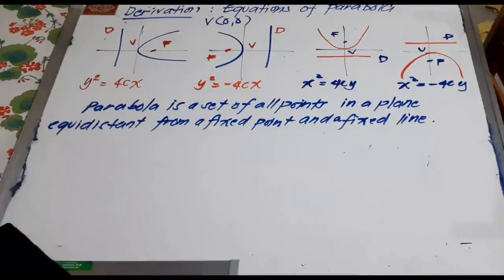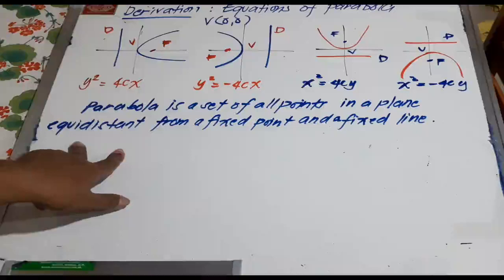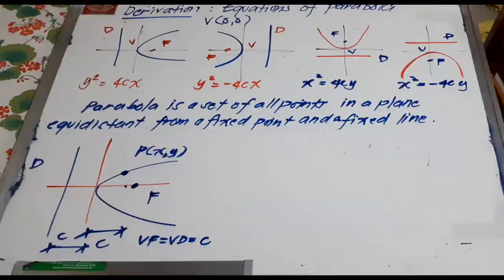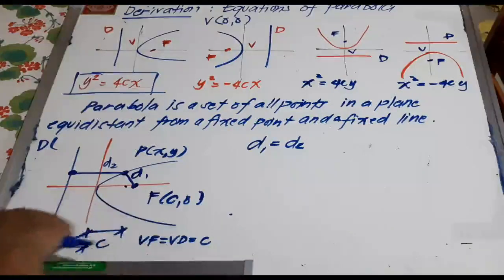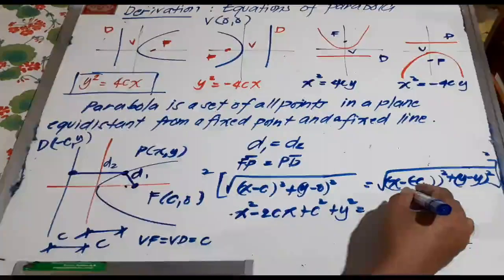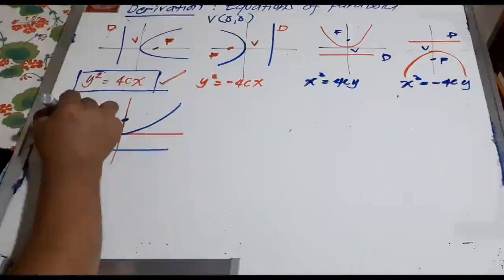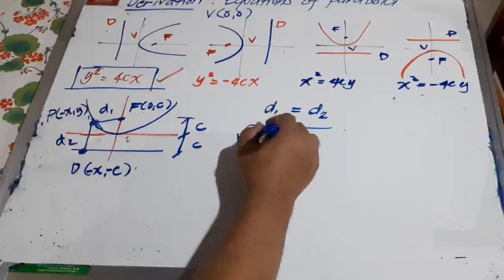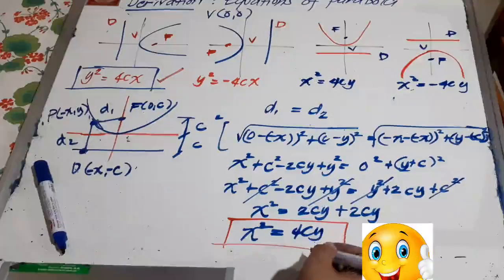Derivation Equation Parabola